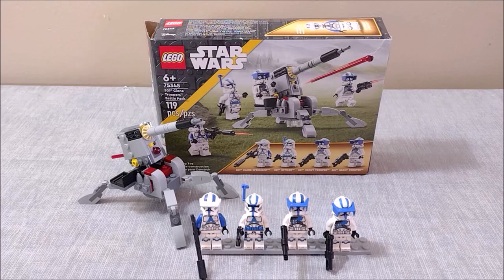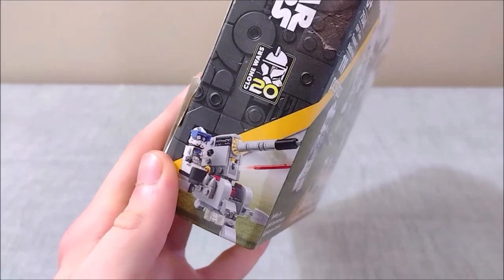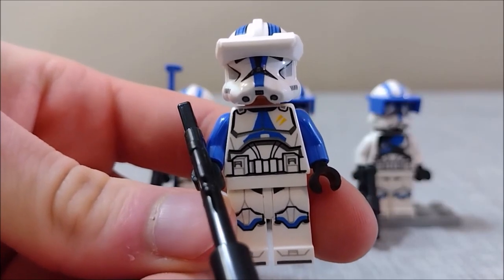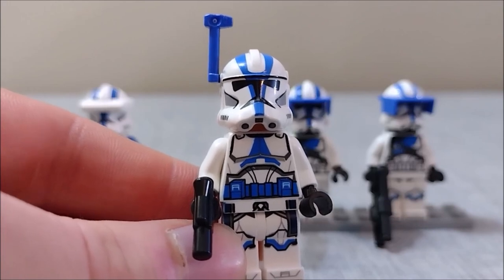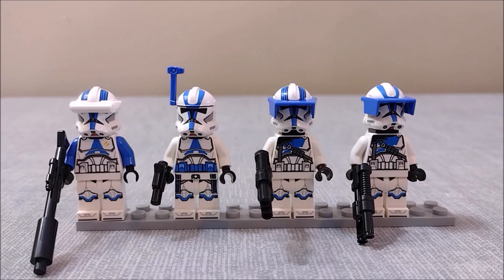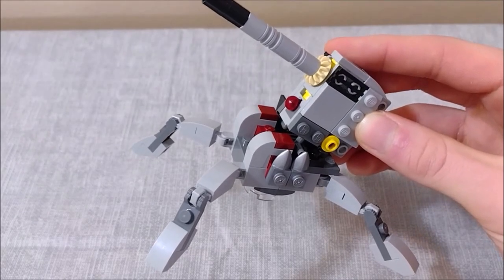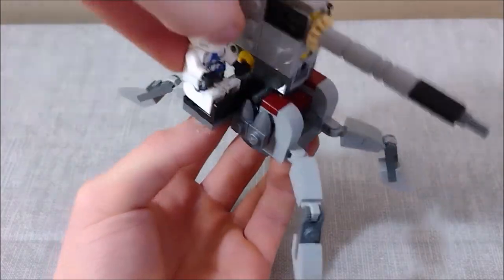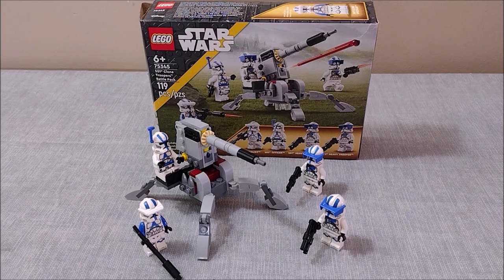Lego Star Wars 501st Clone Troopers Battle Pack (75345) REVIEW!!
In this review, I'll be going over the contents and features of the 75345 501st Legion Clone Trooper Battle Pack released in 2023!!